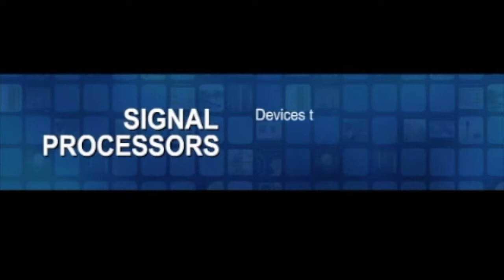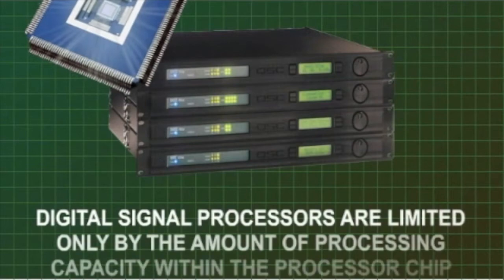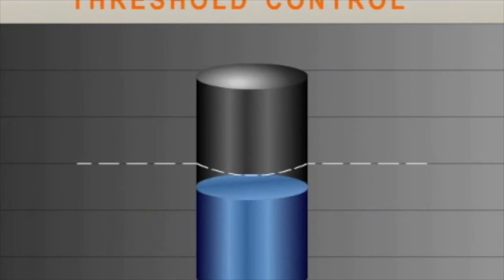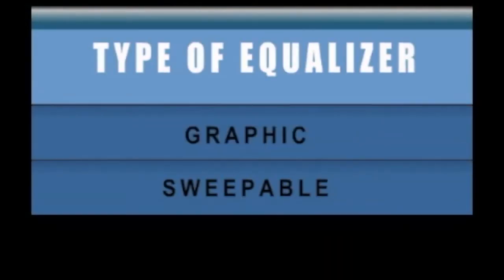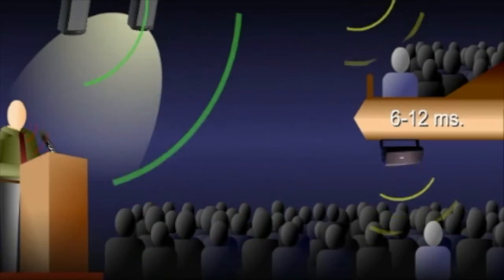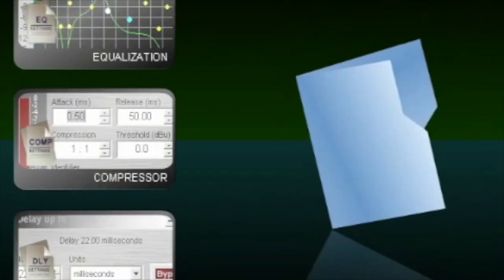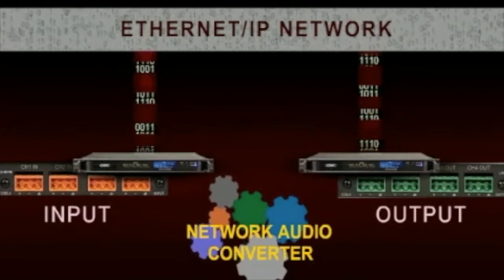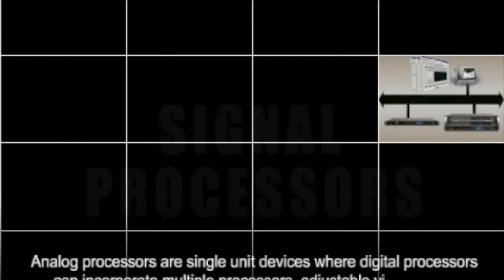SMS Ch7 Signal Processors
Sound Made Simple Full Edition Chapter 7 Signal Processors